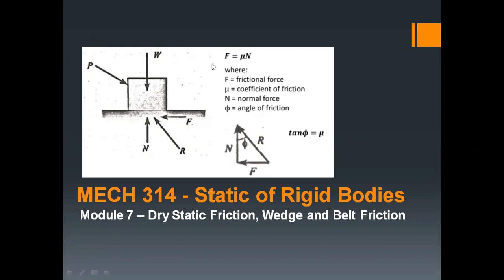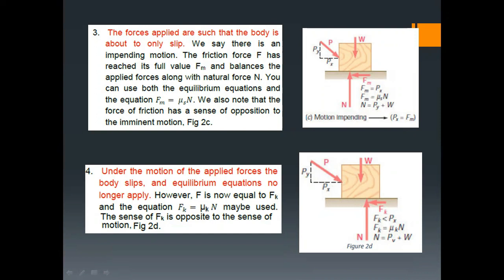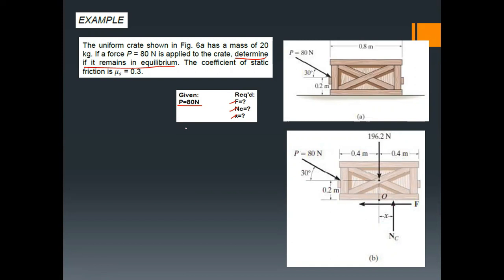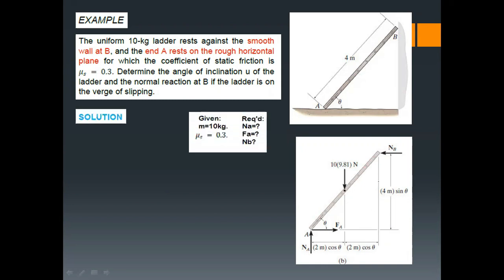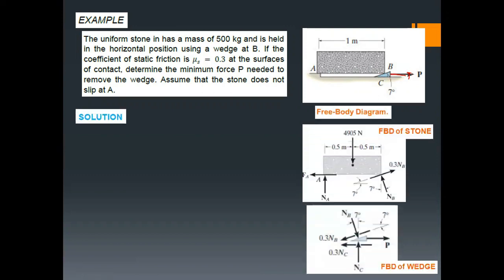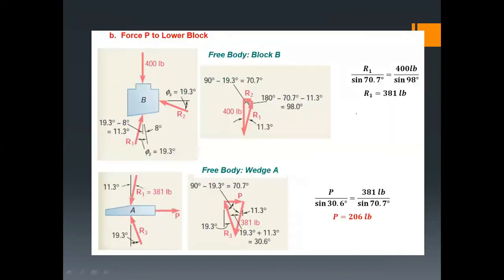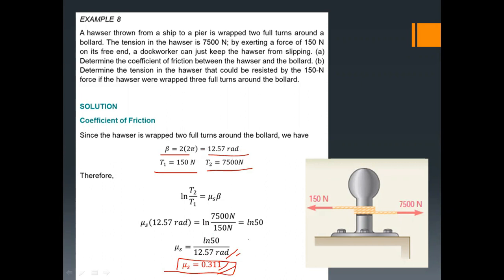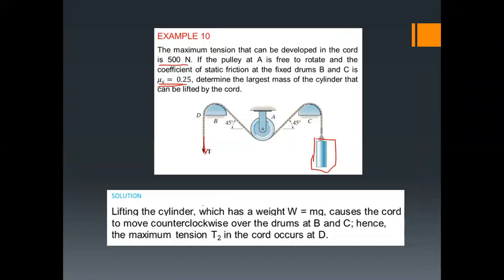Module 7 - Mech 314 (Static of Rigid Bodies)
Dry Static Friction, Wedge and Belt Friction